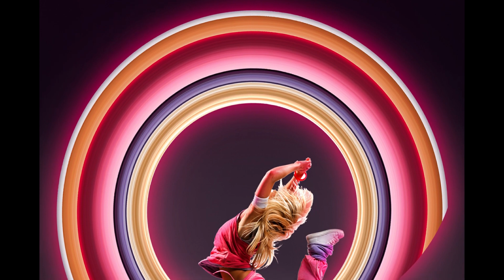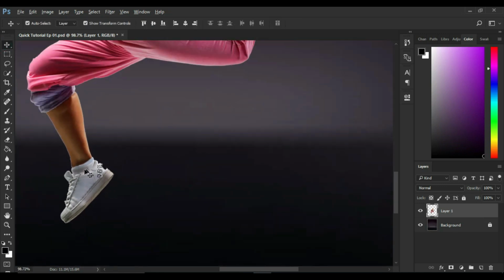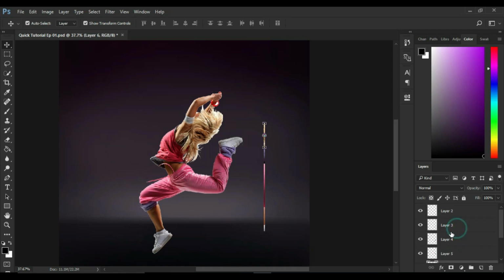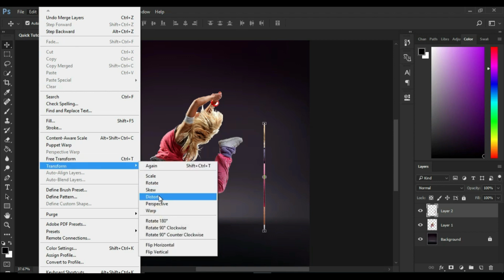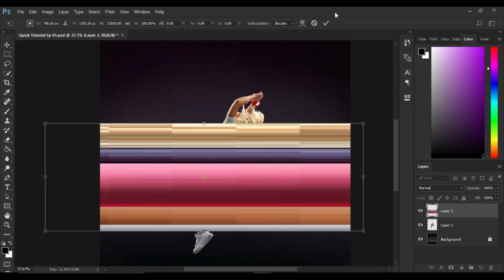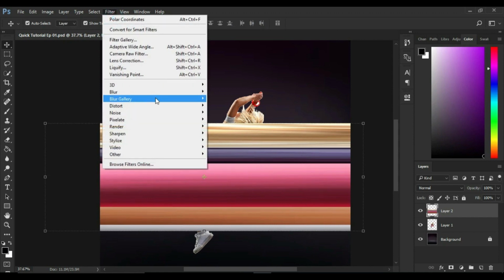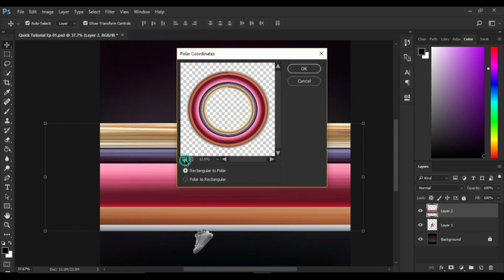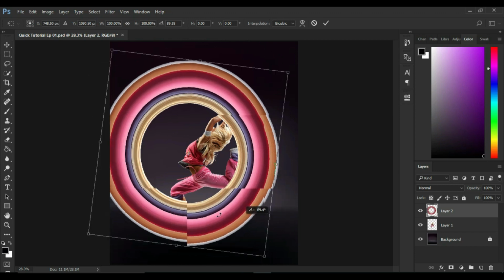Pixel Stretch Effect Photoshop | Quick Tutorial S1E1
In todays QT S1 episode you will see how I created "Pixel Stretch Effect" in Photoshop. I hope that you will get inspired from this video to create something art on your own.
So. ENJOY the SHOW!...